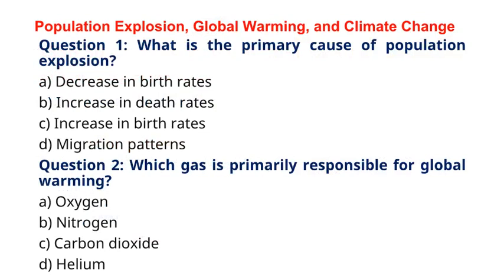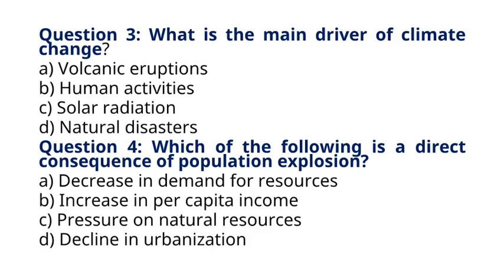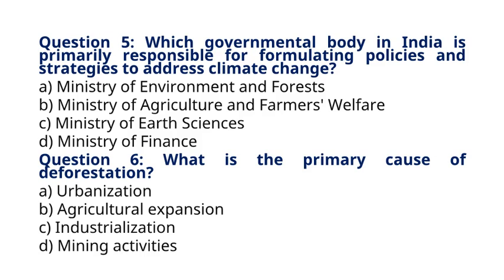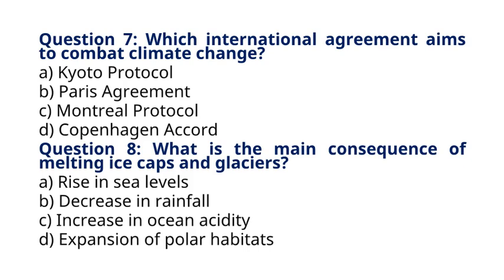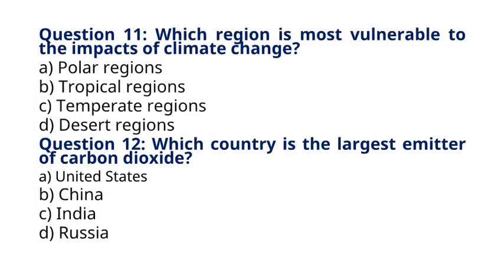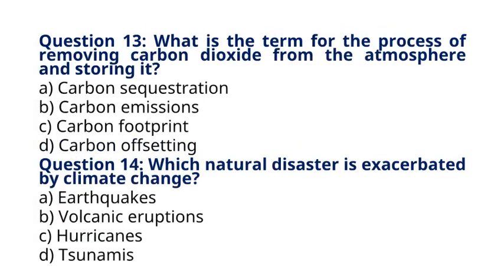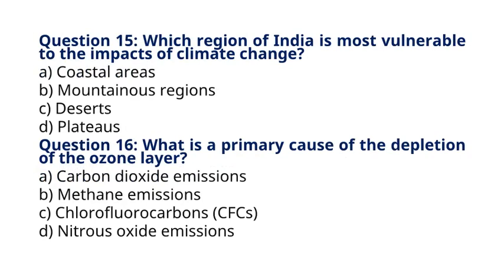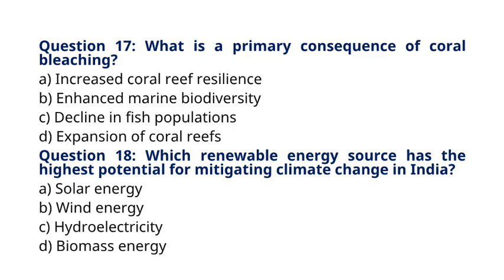Population Explosion, Global Warming, and Climate Change (Part 2)- MCQ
jkssb
jkssbsupervisor
jkssrb
supervisor
femalesupervisor
socialwelfaredepartment
sociology
jkssbpanchayataccountsassistant
jkssbaccountassistant
jkssb posts
supervisor
socialwelfaredepartment
femalesupervisor
Related Quarries